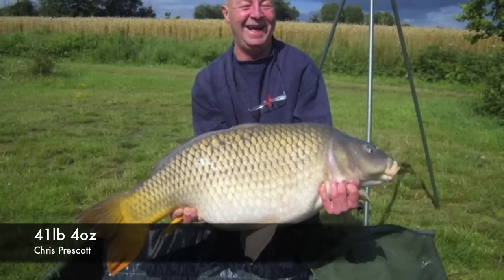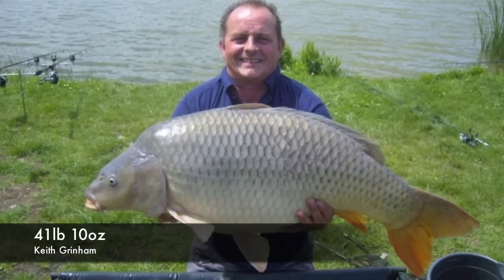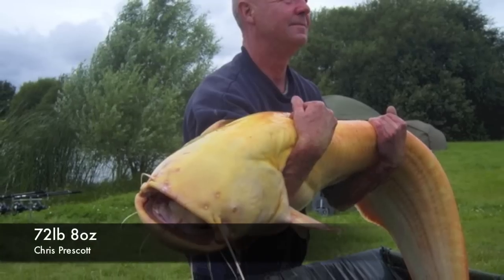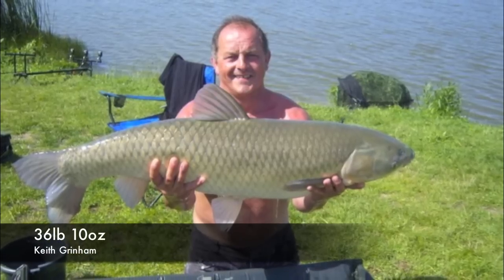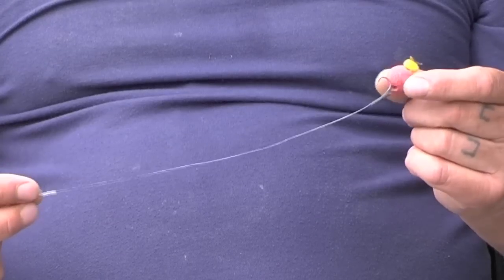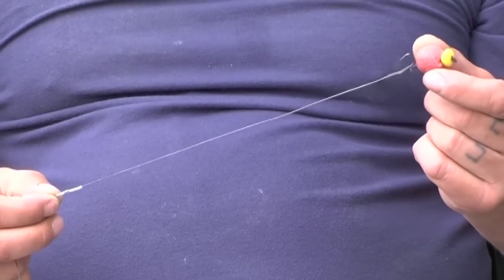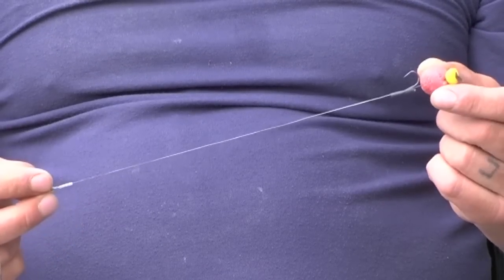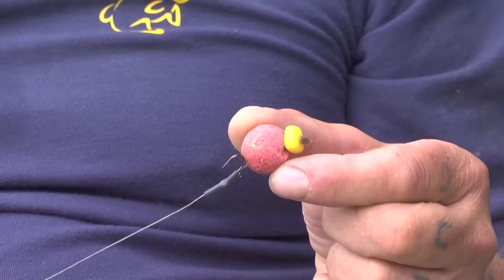How to Bag up in France at Commons Lake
Commons regular Keith Grinham explains tackle and tactics used during the latest in a series of big hits at this prolific venue.  Cats to 81lb, 4 x 40's and over 50 x 30's and 20's.

Carp lakes with accommodation ; Commons is a 3 acre carp lake, 2.5 hours from the Caen ferry. Massive head of carp to high 40's. Catfish too. This is a real French runs water! On-site accommodation is included.